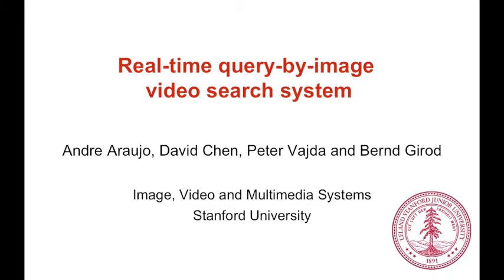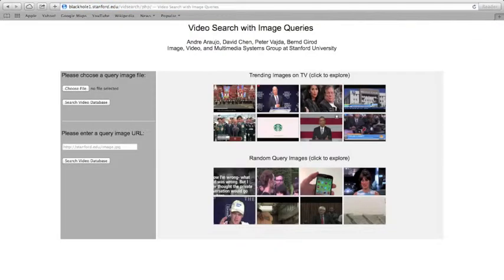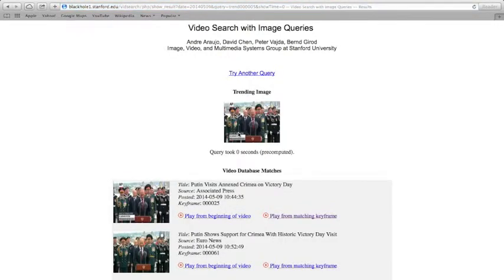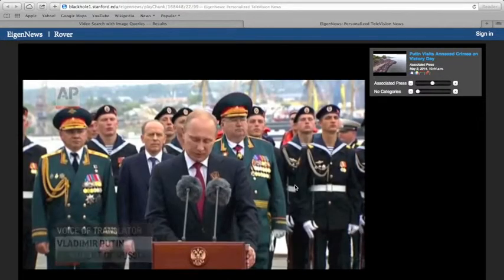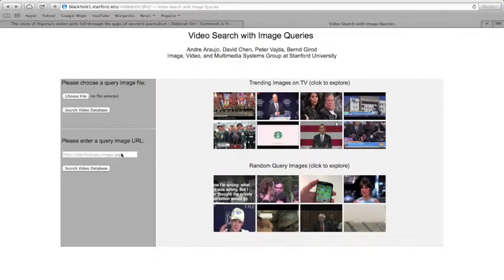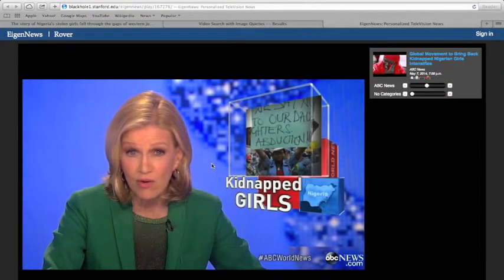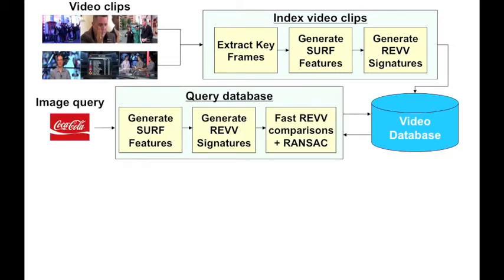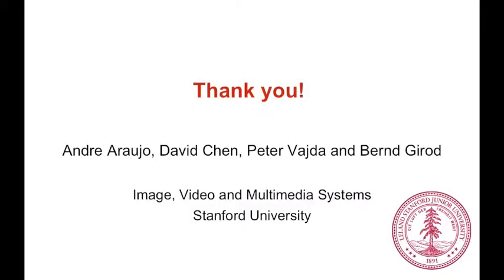Query-by-Image Video Search (2014 ACM Multimedia)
We demonstrate a novel multimedia system that continuously indexes videos and enables real-time search using images, with a broad range of potential applications. Television shows are recorded and indexed continuously, and iconic images from recent events are discovered automatically. Users can query an uploaded image or an image in the web. When a result is served, the user can play the video clip from the beginning or from the point in time where the retrieved image was found.

References:
(1) A. Araujo, D. Chen, P. Vajda, and B. Girod, "Real-time query-by-image video search system", ACM Multimedia (MM), November 2014.